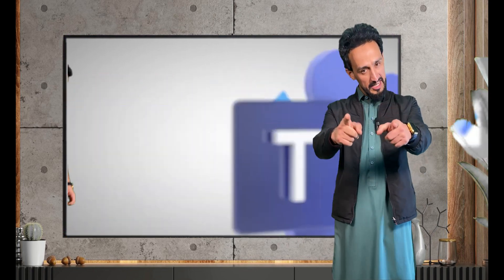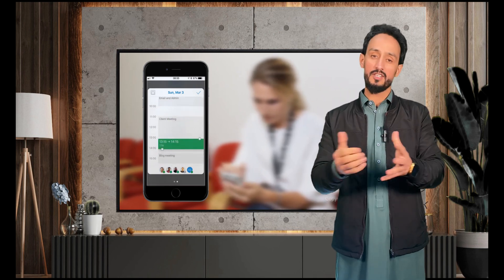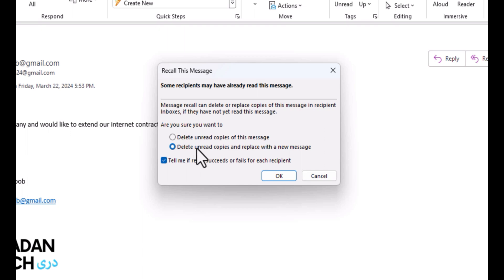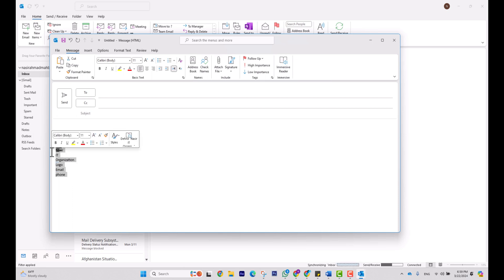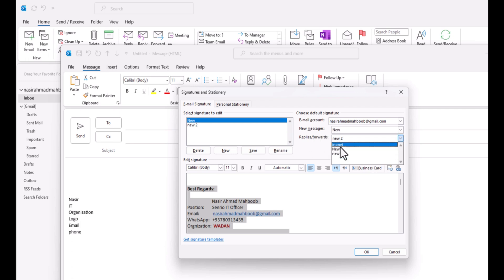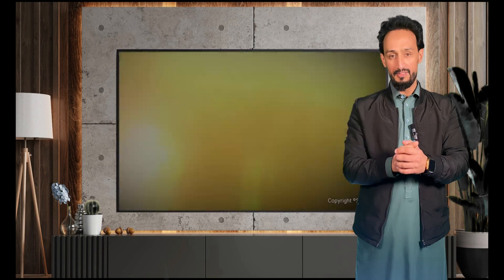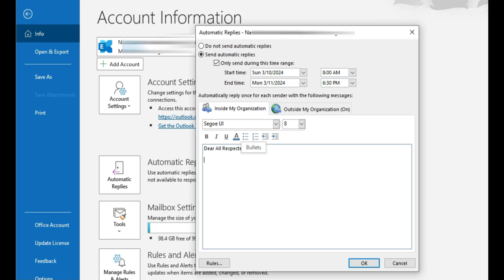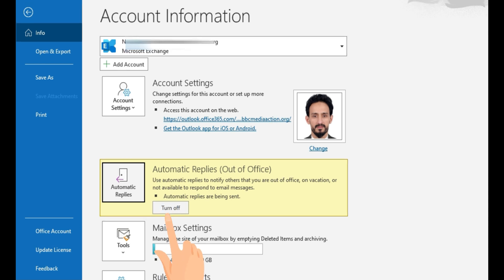Must-Know OUTLOOK Tips and Tricks For PRODUCTIVITY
1. Email Signatures:
This adds a professional touch to your emails and helps recipients easily identify and contact you.
o Multiple Signatures: Set up multiple signatures for different purposes or email accounts. You can create distinct signatures for work emails, personal emails, or specific projects, allowing you to switch between them seamlessly.
2. Email Auto-Reply:
o Out of Office Assistant: Use the Out of Office Assistant to set up automatic replies when you're away from your email. Customize your message to inform senders of your absence, provide alternative contacts, and specify when you'll be available again.
o Scheduled Auto-Replies: Schedule auto-replies for specific dates and times, such as during holidays or vacations. This feature ensures that your contacts receive timely responses even when you're not actively checking your emails.
3. Email Recall:
o Recall Sent Messages: Outlook allows you to recall emails that you've sent by mistake or with errors. You can attempt to recall a message if the recipient hasn't opened it yet or if certain conditions are met. This feature helps you rectify mistakes and prevent unintended information from being shared.
o Recall Settings: Configure email recall settings in Outlook to specify conditions under which messages can be recalled. You can set up rules for when recall requests should be processed and customize notification preferences for both sender and recipient.
By mastering these advanced features in Outlook, you can enhance your email communication, improve efficiency, and maintain professionalism in your correspondence.